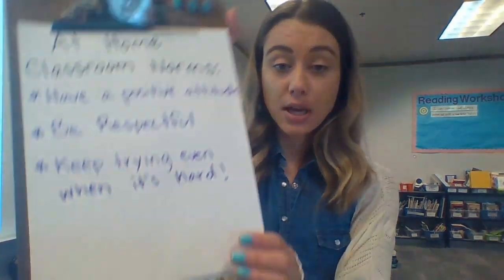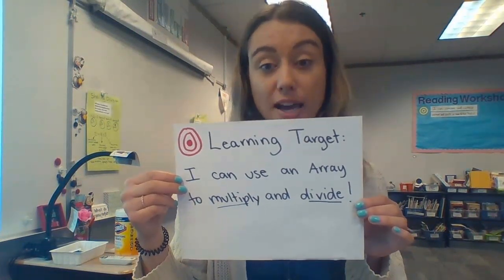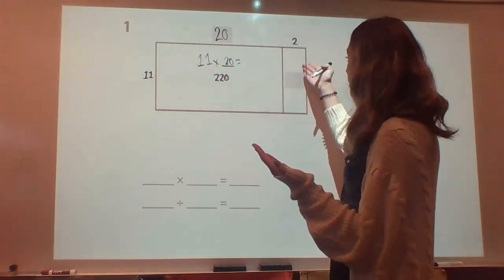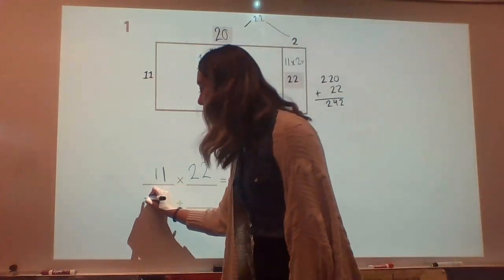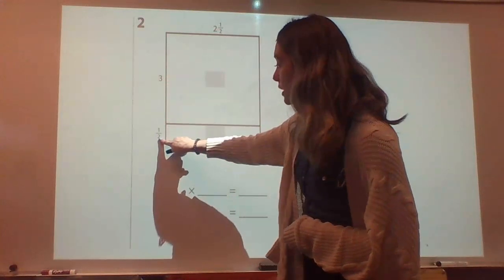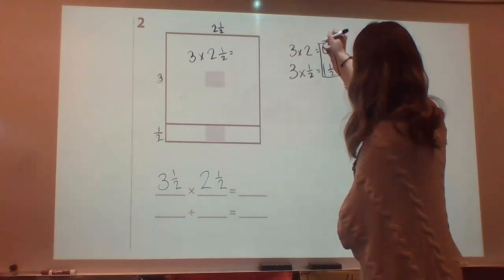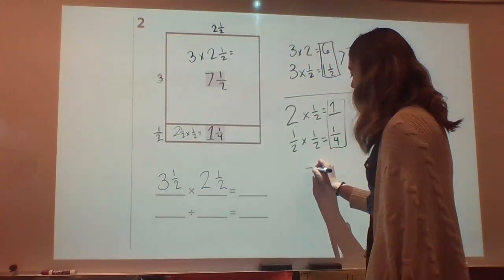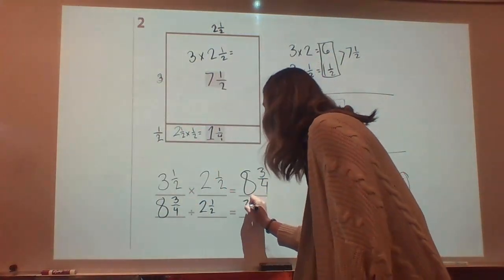5th Grade May 28th Math Lesson 8: Multiplying and Dividing using Arrays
Math Lesson 8: Multiplying and Dividing using Arrays